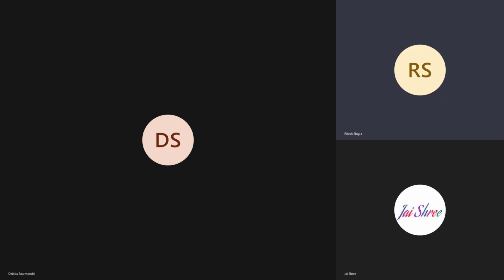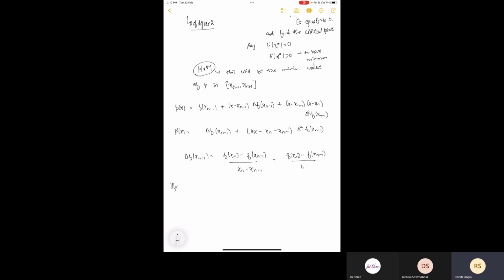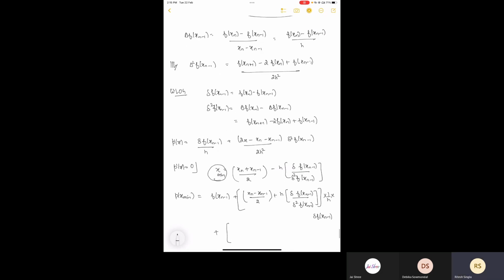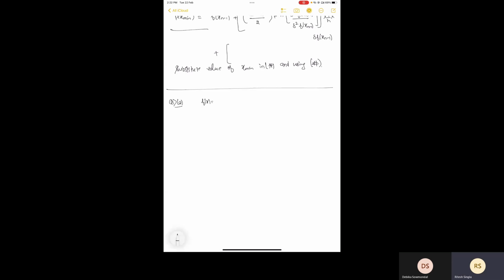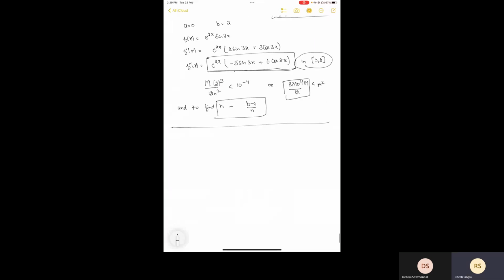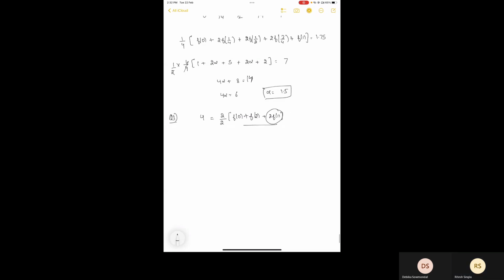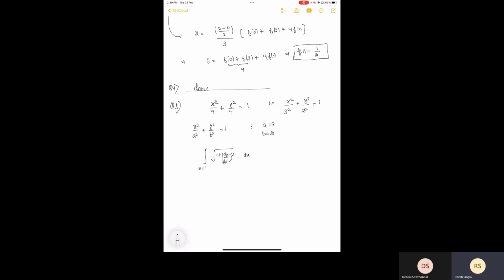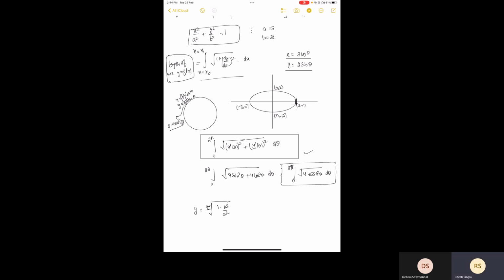Numerical Analysis iit Delhi Lecture 19